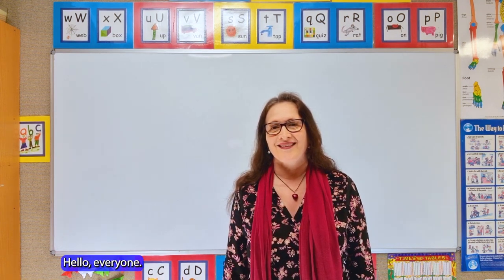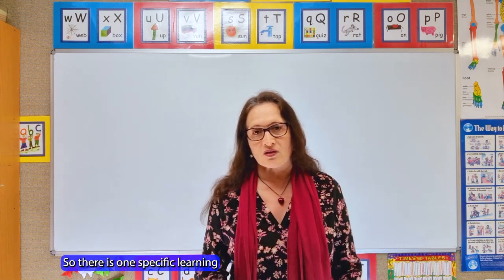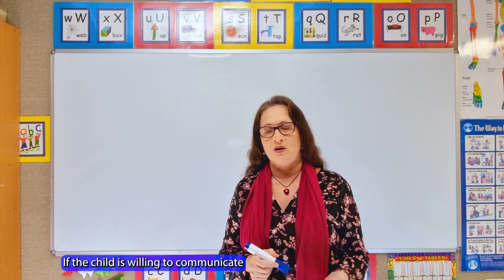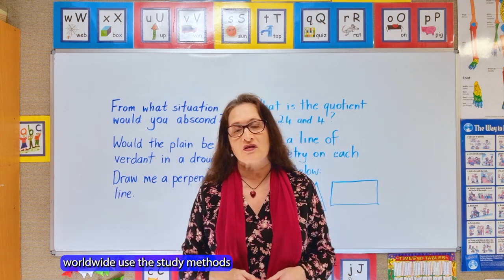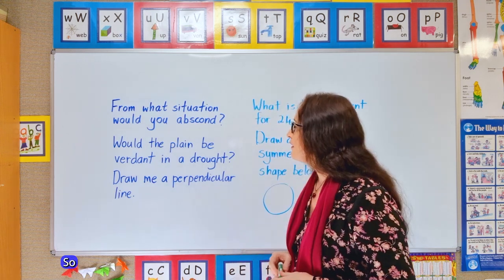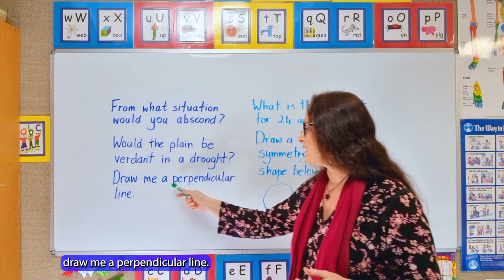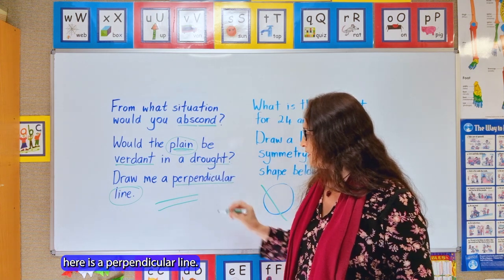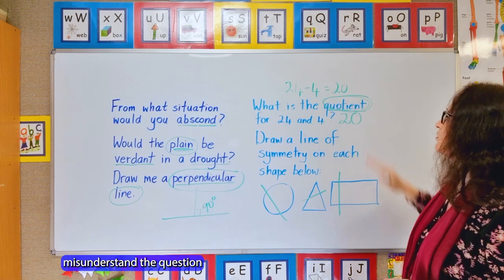The Shocking Truth why your Child's Ability to Understand and Comprehend is non-existent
This video is about study and learning.
It is an important video to watch if you are wanting to find a solution for why children or adults have so much trouble learning.